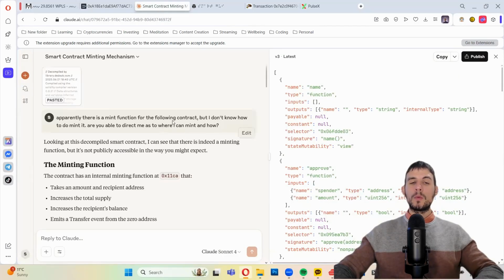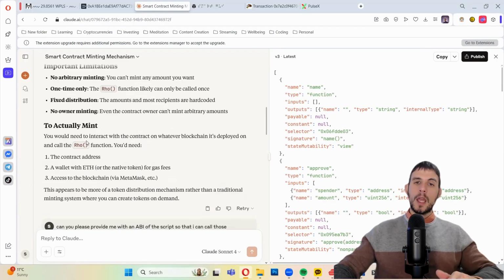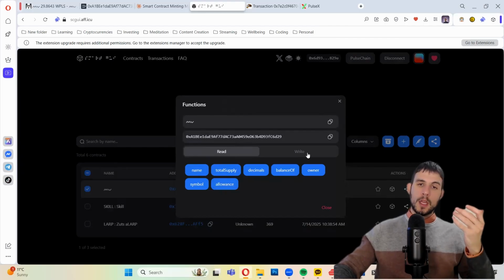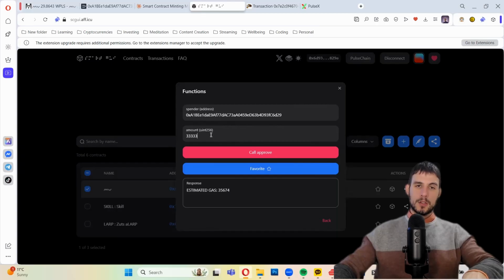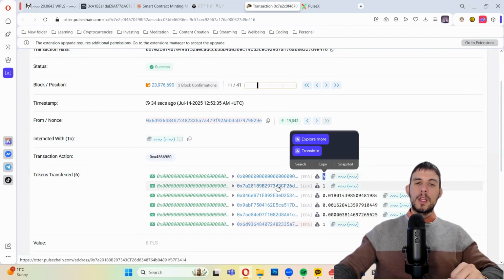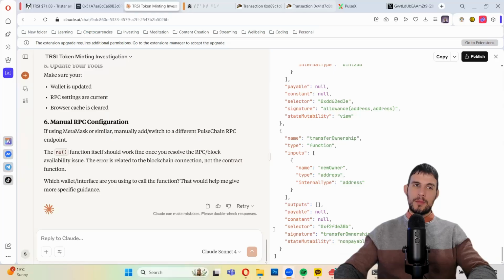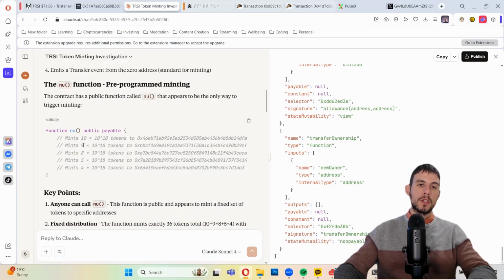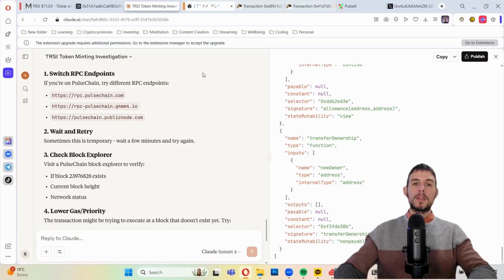How to Mint - Process For Learning to Mint For Yourself! Minting ᨓᨆ (MV) and TRSI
In this video I show you how to mint MV and TRSI but more importantly - THE PROCESS for learning how to do it yourself

1) Get the Contract Address
2) Decompile the Code (app.dedaub)
3) Asking Claude AI How to Mint and Get an ABI
4) Smart Contracts GUI to Mint ᨓᨆ (MV)
5) Confirm by Checking the Transaction

0:00 The Process for Learning How to Mint
0:50 1 - Get the Contract Address
1:00 2 - Decompile the Code (app.dedaub)
1:25 3 - Asking Claude AI How to Mint and Get an ABI
2:38 4 - Smart Contracts GUI to Mint ᨓᨆ (MV)
3:53 5 - Confirm With the Transaction
4:59 Repeat the PROCESS for TRSI